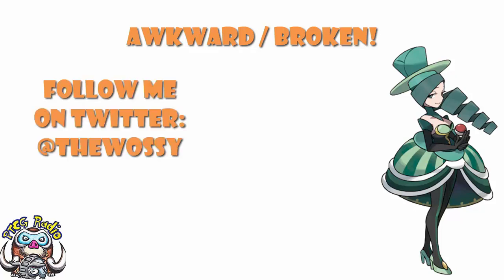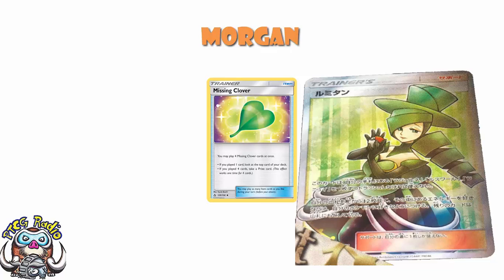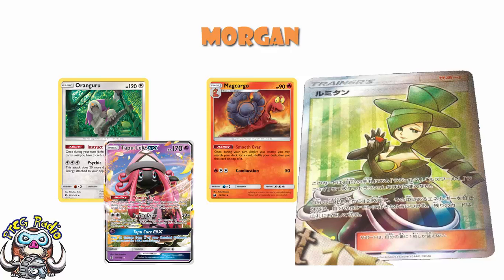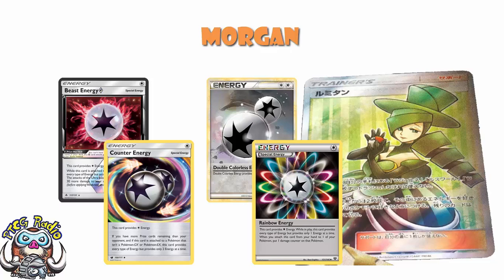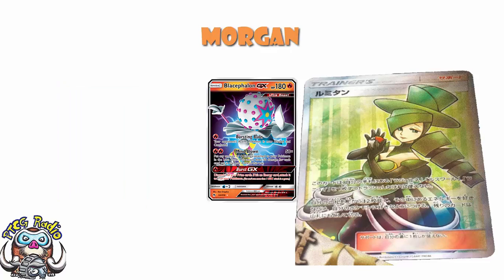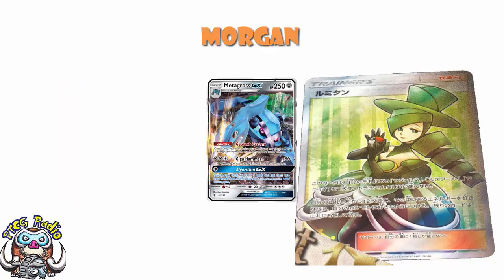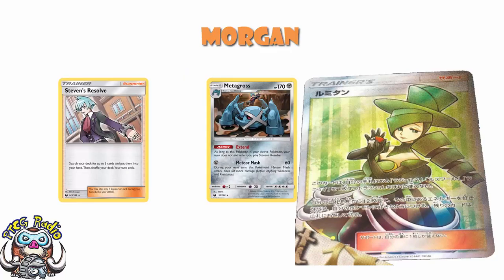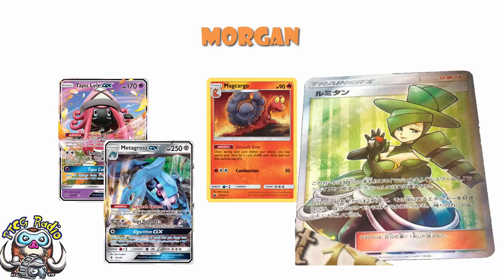The Most Exciting New Pokemon Supporter in Years! (Morgan Battle Chatelaine)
Not only is Morgan itself a very nice card, but it tells us there’s 3 others coming. This, to me, is exciting! Come see!

Translation: 00:48

Translation: David Hochmann (Rappelmann TCG)